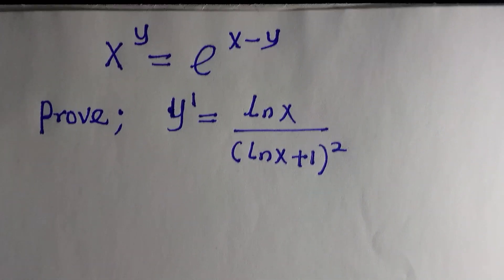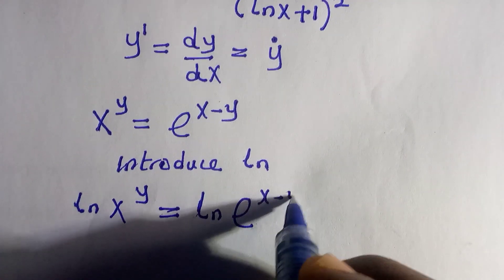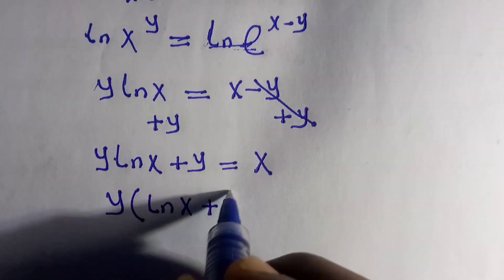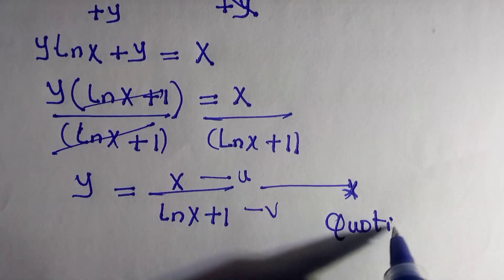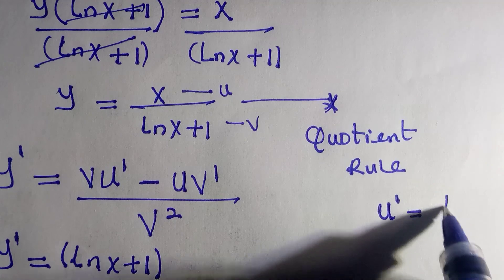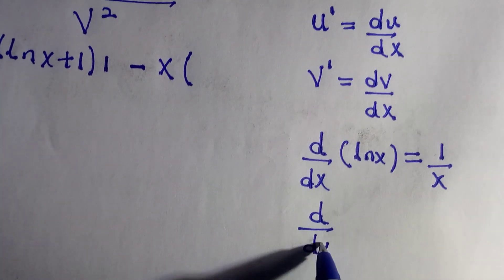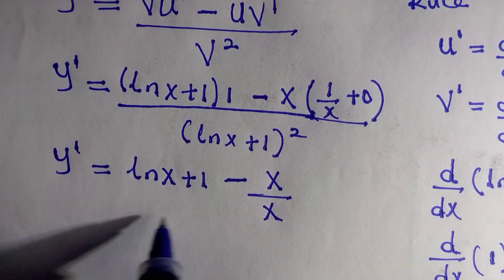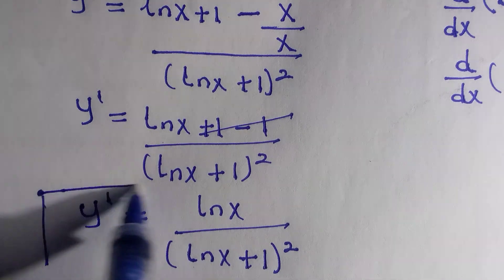Prove that X^y=e^x-y is lnx/(lnx+1)²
In this video, I proved that x^y=e^x-y is lnx/(lnx+1) by introducing natural logarithm to both sides and quotient rule calculus